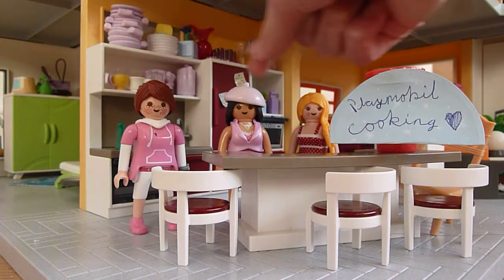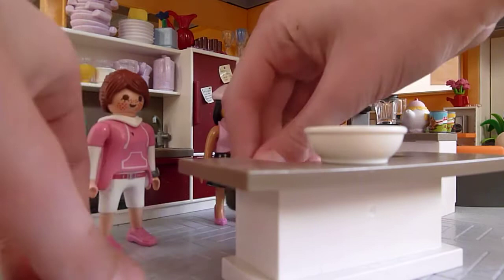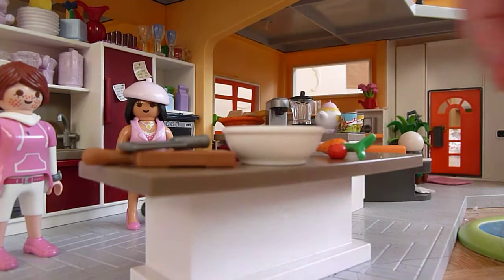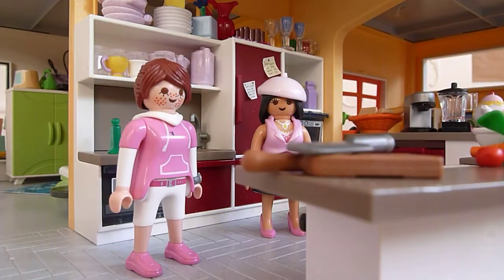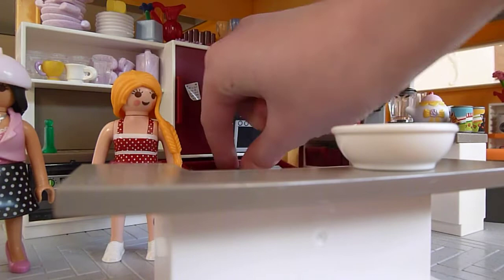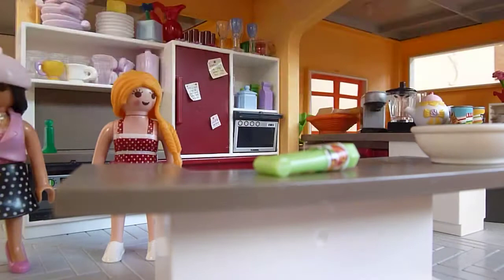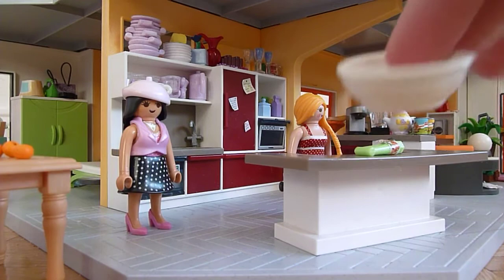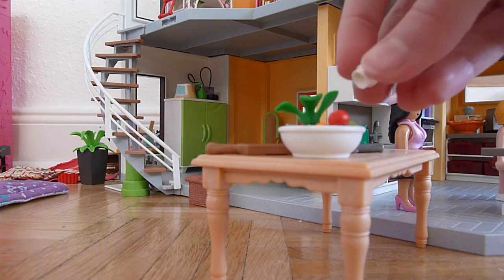PLAYMobil forest salad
How to PLAYMobil, PLAYShopkins, PLAYFilly by SISI